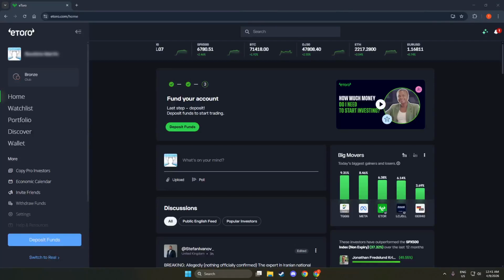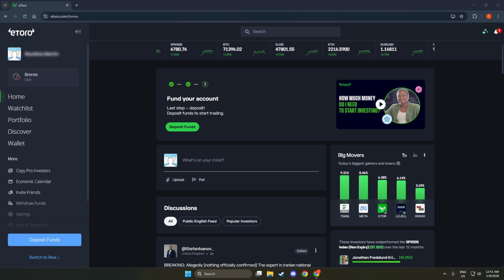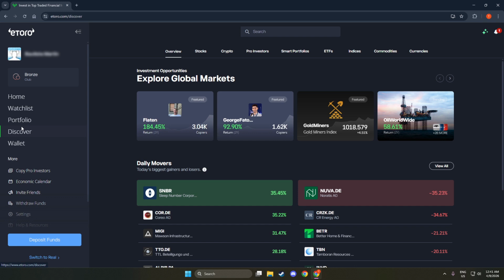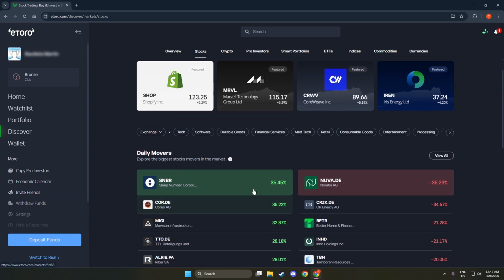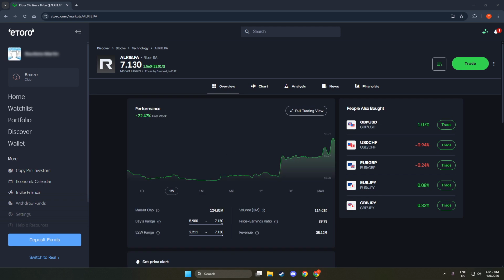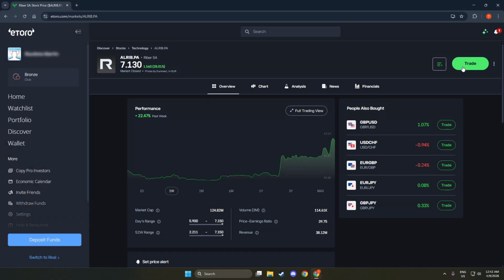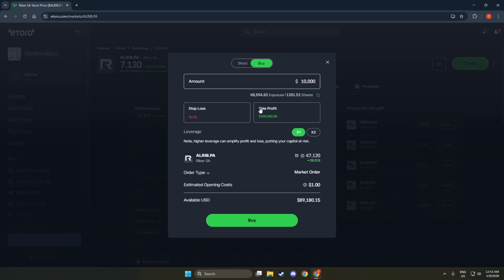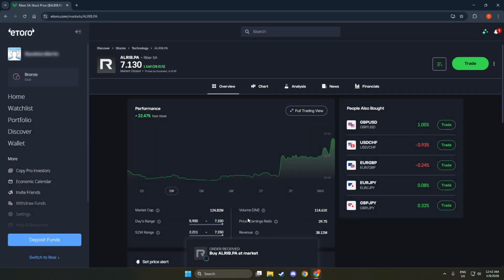How to Find Stocks on eToro [2026 Full Guide]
How to Find Stocks on eToro

In this video, we show you exactly how to find stocks on eToro to help you identify and analyze global equity markets. We navigate the platform's discovery tools and explore the search functionality used to filter through thousands of individual companies across various exchanges and industries.

Accessing a wide range of equities is fundamental for building a robust and diversified investment portfolio. We discuss the importance of utilizing the market dashboard and the various categorization filters to refine your search based on specific sectors or performance metrics, ensuring you can efficiently locate the assets that fit your long-term financial strategy.

Technical Specs:
Software: eToro; Feature: Discover & Market Search.